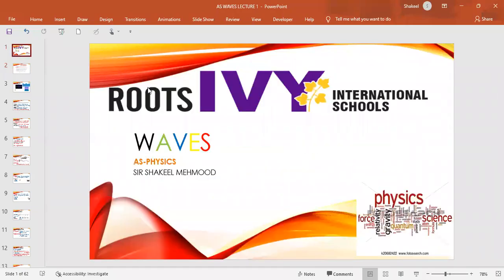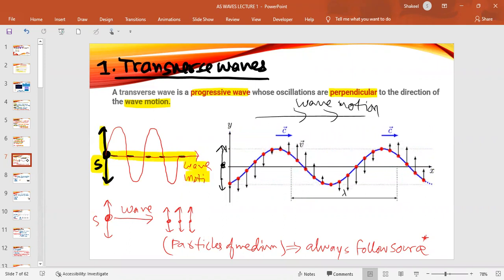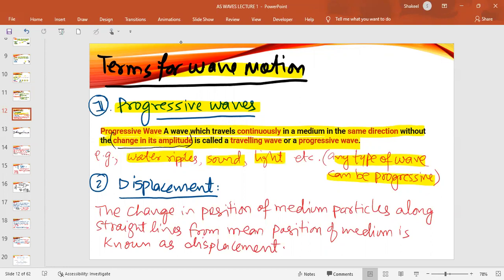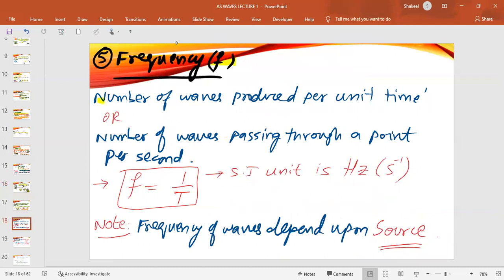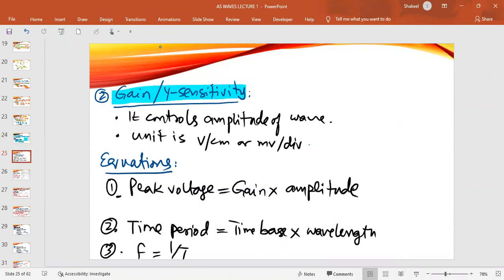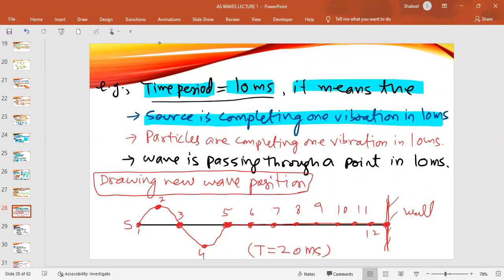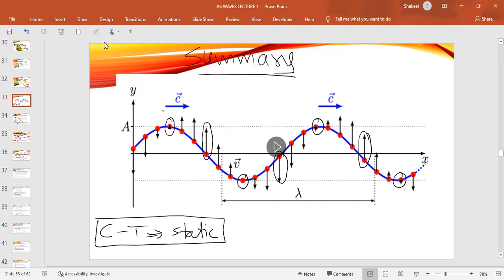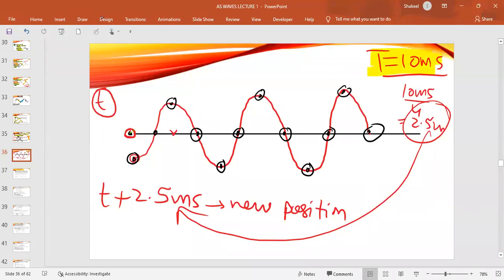AS physics waves lecture # 1 (out of 3).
This video lecture is one out of 3 to do a quick revision for CAIE AS physics exam . It covers some technical things like plotting waves with respect to time.